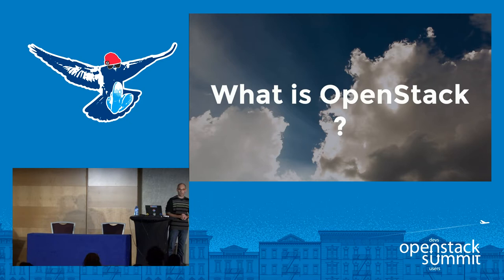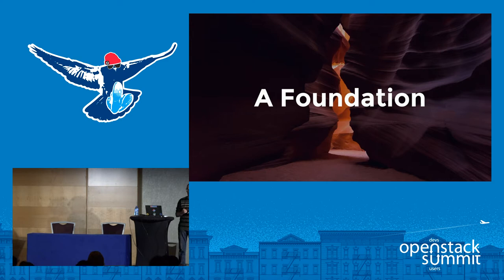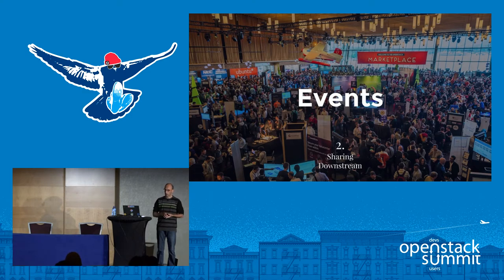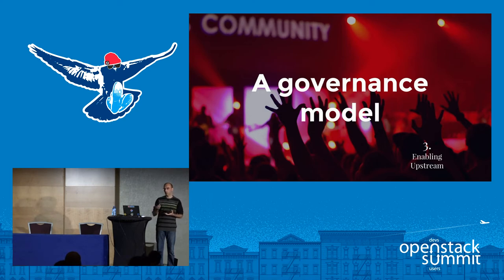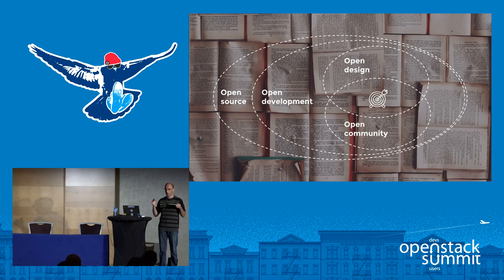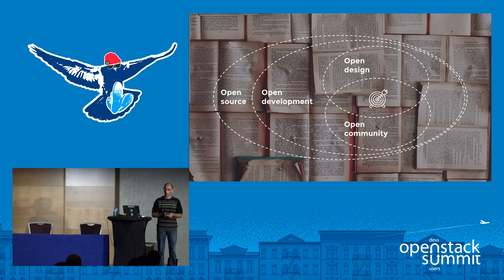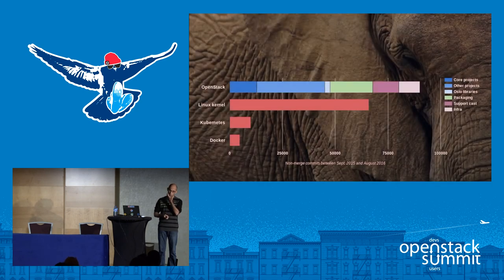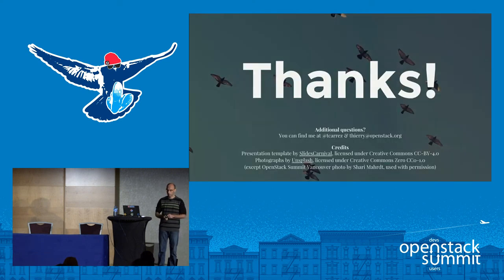What is OpenStack? The Comprehensive Answer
"What is OpenStack ?" is easily the most common question we receive. And yet our most common answer still is "well, it's complicated". OpenStack is a lot of different things to a lot of different people. Is it a common goal, a bunch of Python code, a single product, a set of disconnected projects, a job market, an interoperable standard, a community, a set of principles, a social experiment ? In this talk, Thierry Carrez, Director of Engineering at the OpenStack Foundation and chair of the OpenS